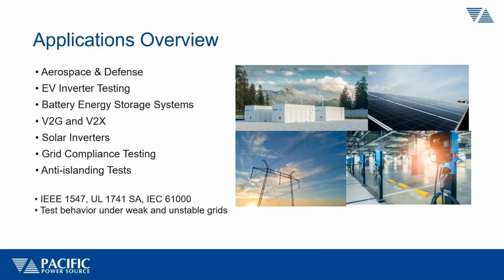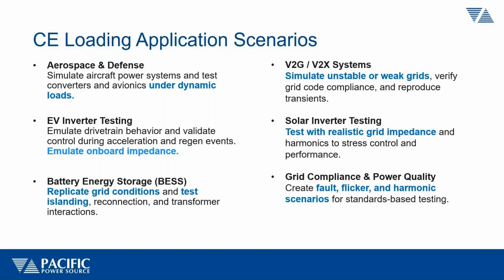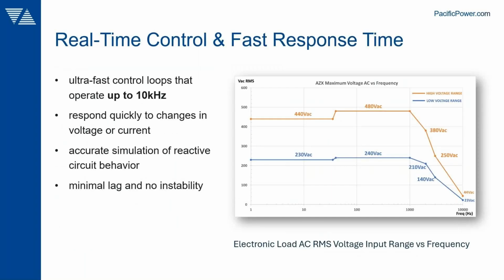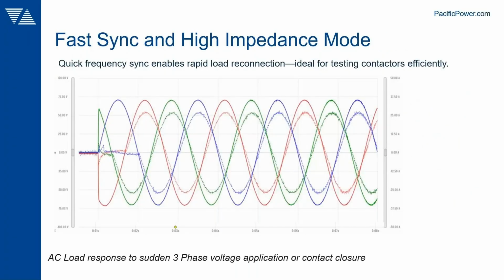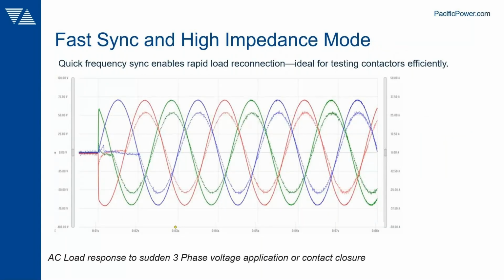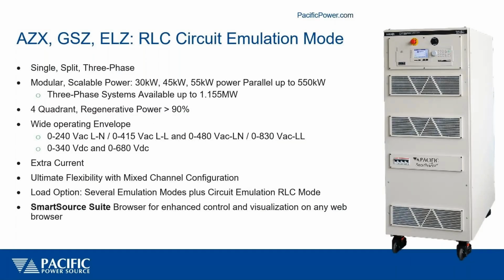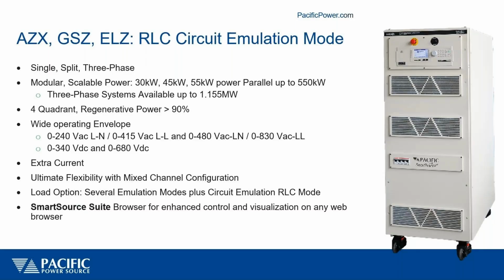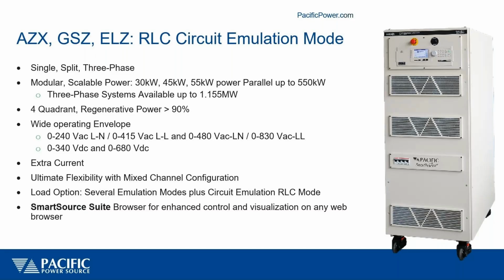Circuit Emulation: Advanced Loading Test Solutions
Unique Circuit Emulation Functionality in Load Mode

Pacific Power Source offers Circuit Emulation Mode, available on our AZX All-in-1 AC Power Source, GSZ Grid Sim and Load, and ELZ Regen Load with the Load Mode option. This allows engineers to accurately simulate real-world devices by replicating dynamic voltage, current, and resistance behavior, Circuit Emulation delivers safer, faster, and more cost-effective testing compared to using physical hardware. This feature provides repeatable test conditions, flexible parameter adjustments, and scalable profiles, making it ideal for validating power electronics, EV systems, renewable energy inverters, and energy storage solutions.

With Circuit Emulation, you can streamline development, reduce risk, and accelerate compliance testing—all in one versatile platform saving costs and time.